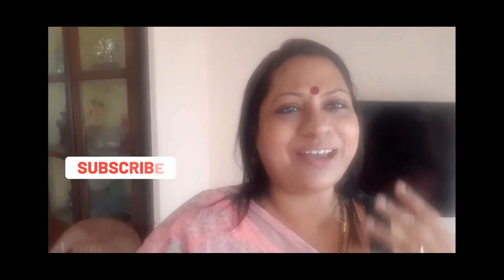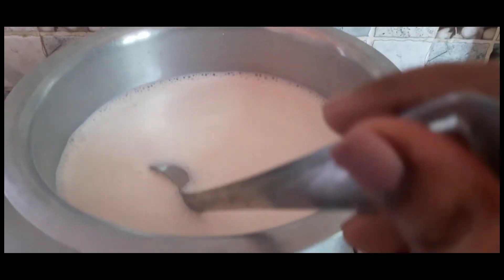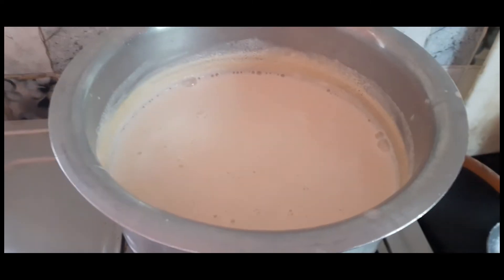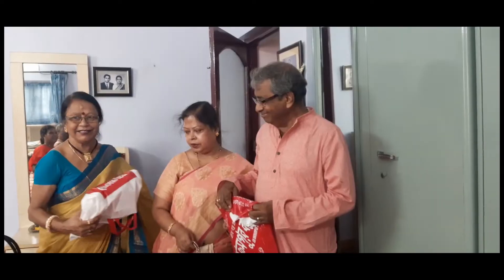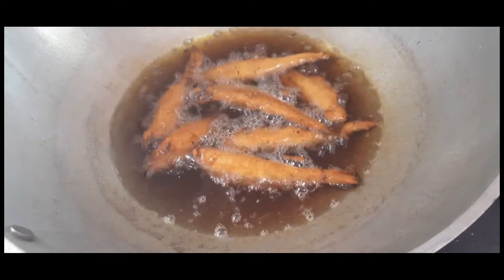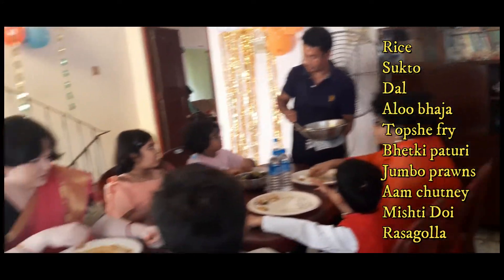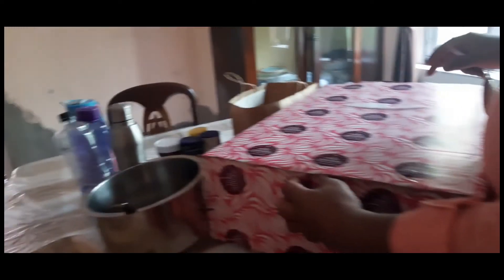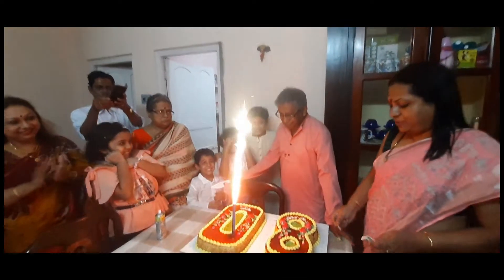Celebrated my Dad's Birthday | Dad's birthday vlog | Dad's Happy birthday | My Dad's 80th Birthday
In this video, I have shared some moments from my dad's birthday party
Hope you like my video of my dad's birthday party!